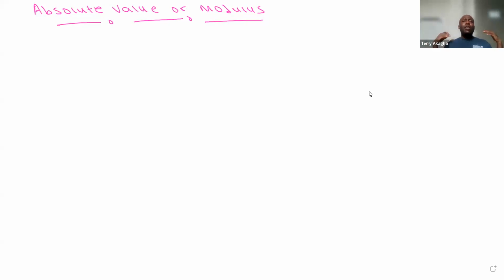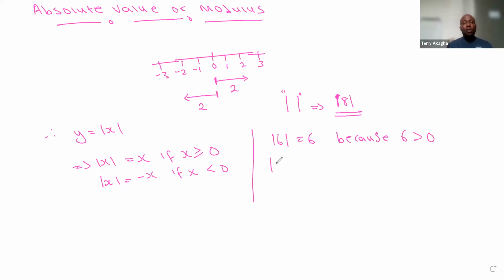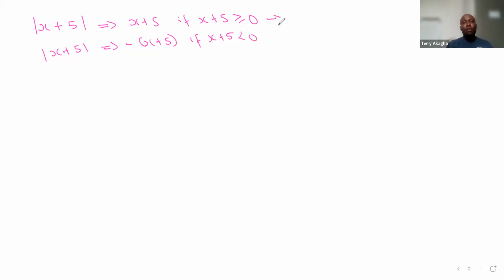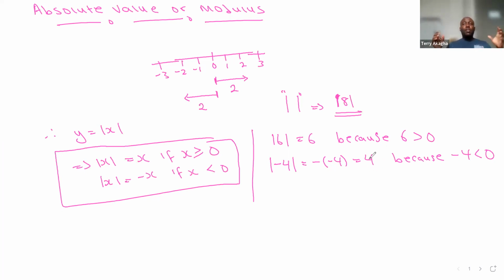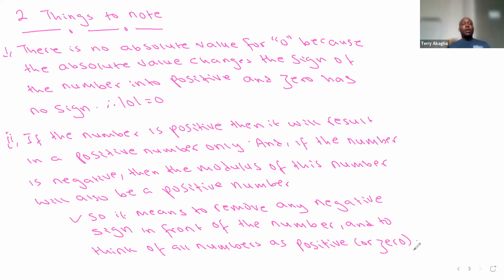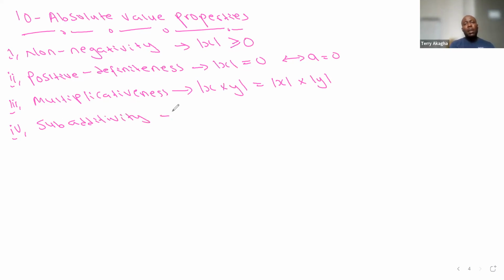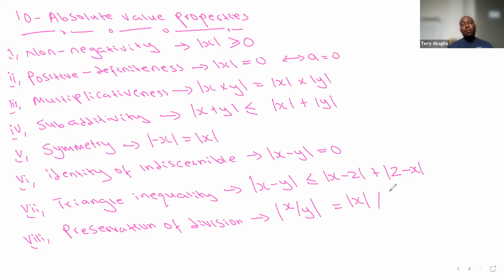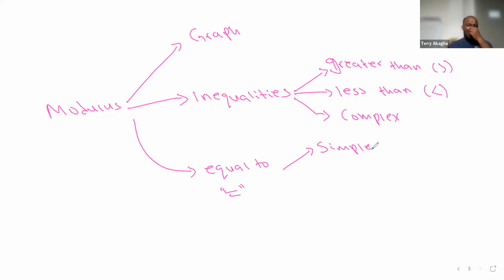1 of 12 - Introduction to Absolute values or Modulus - With Terry in 10 minutes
Here, I introduced the concept of Modulus (also known as Absolute values) and set the stage for what we will discuss in this series.